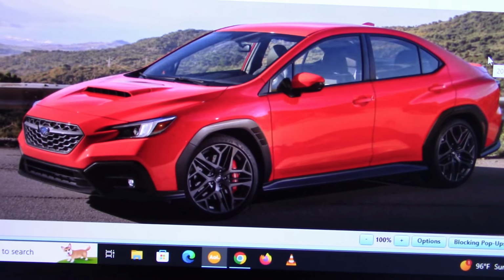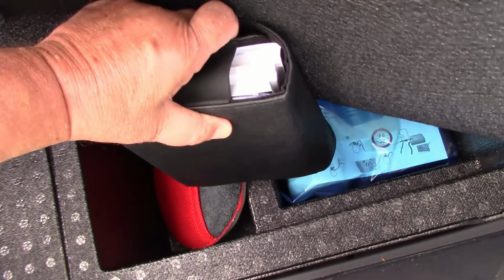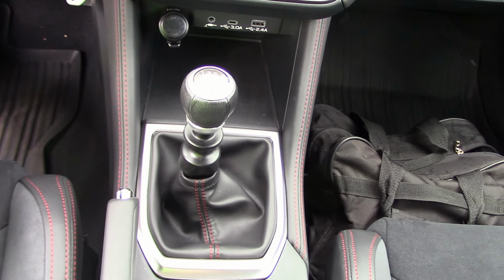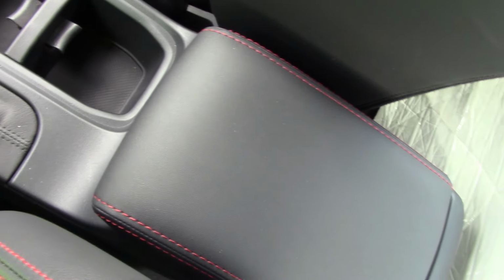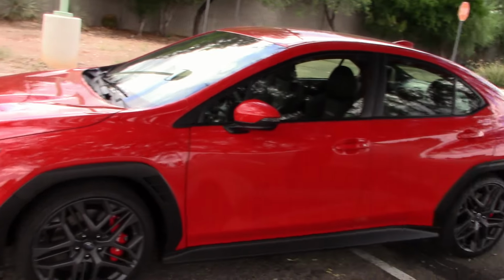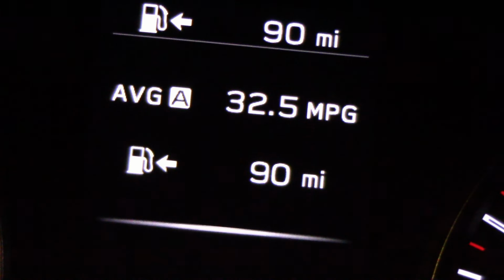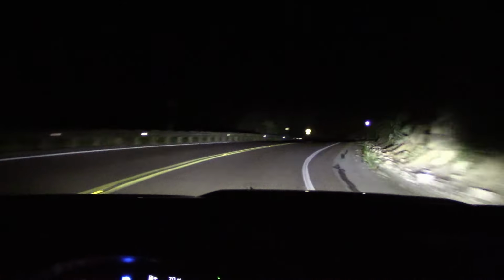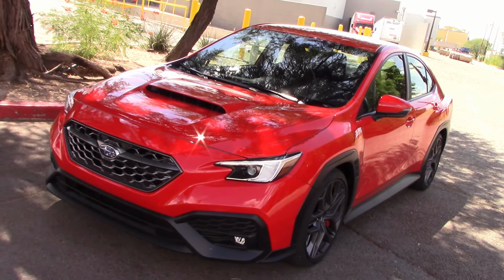2024 Subaru WRX TR Review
2024 Subaru WRX TR Review